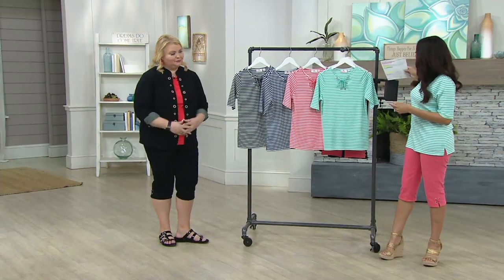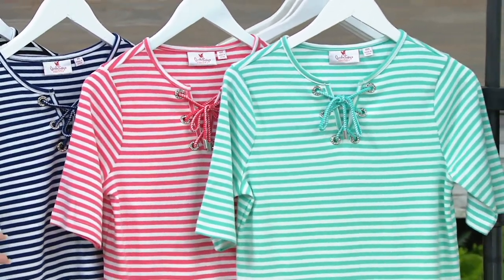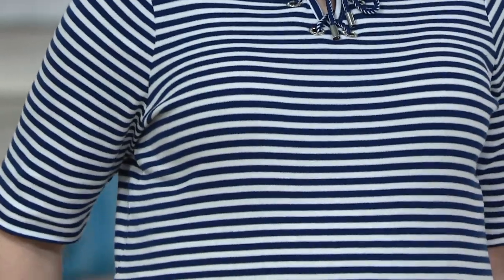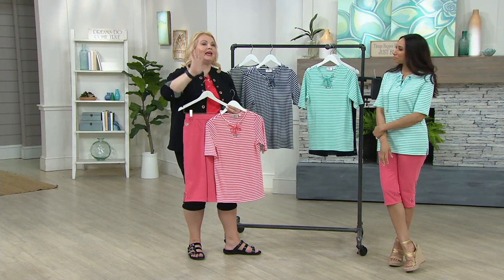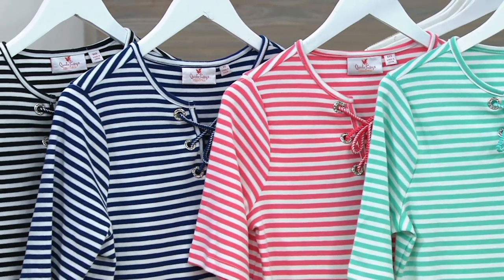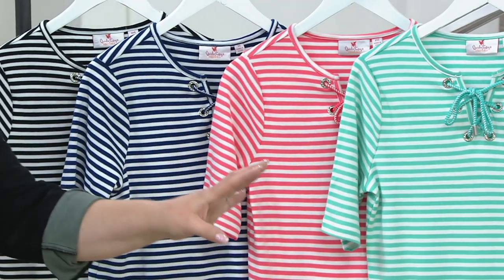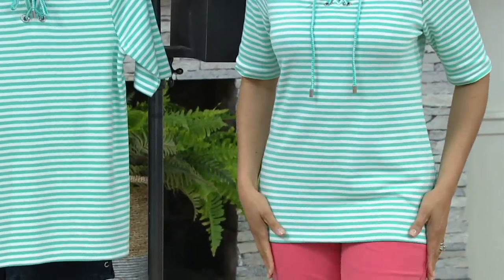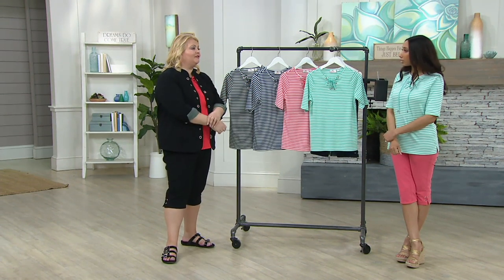Quacker Factory Elbow-Sleeve Grommet Lace-Up Striped Top on QVC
Quacker Factory Elbow-Sleeve Grommet Lace-Up Striped Top

Lace-up for a lovely day in this comfy knit top. From Quacker Factory&reg;.